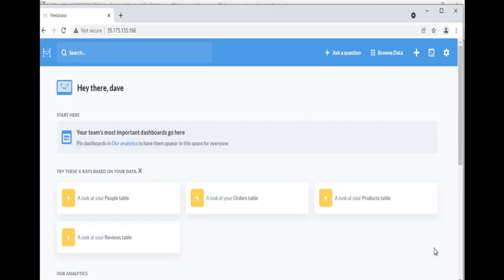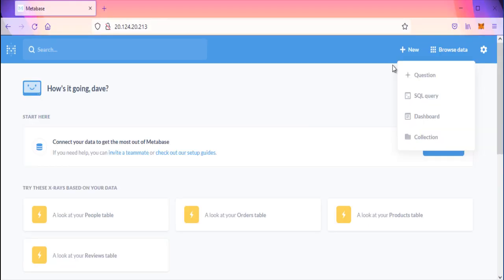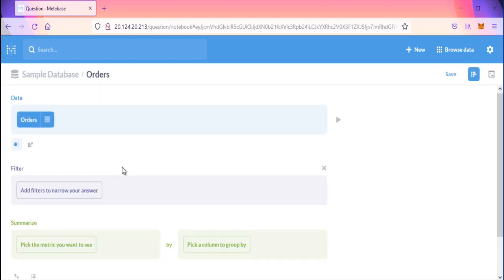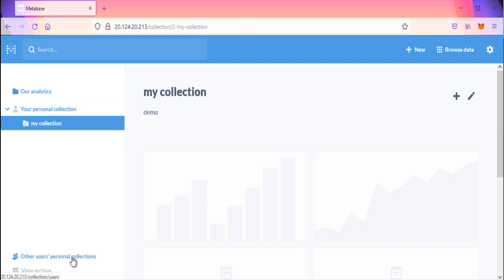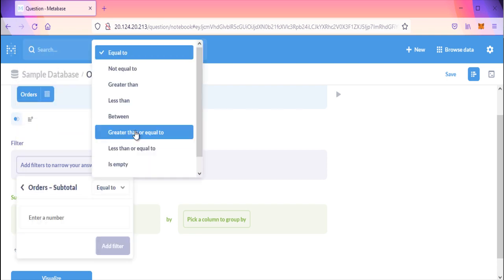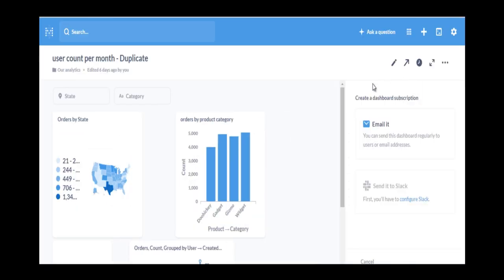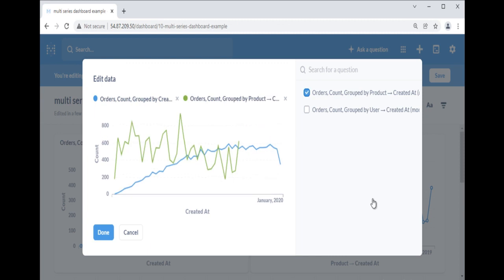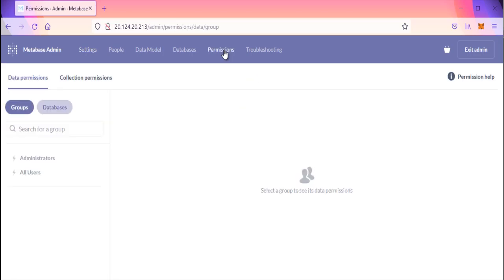New features in Metabase v0 42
In this video we will cover what's new in Metabase version 0.42.